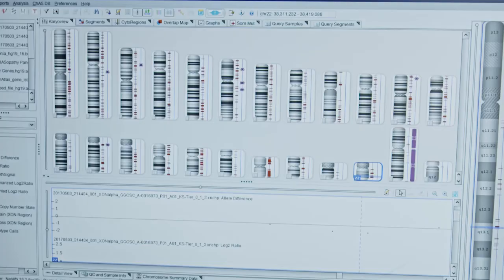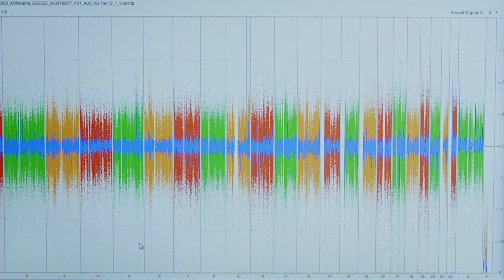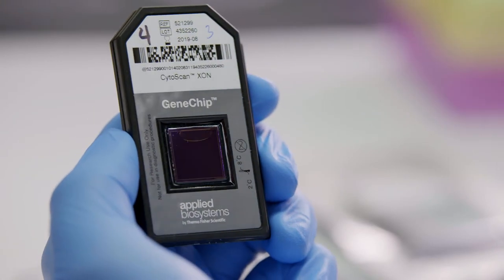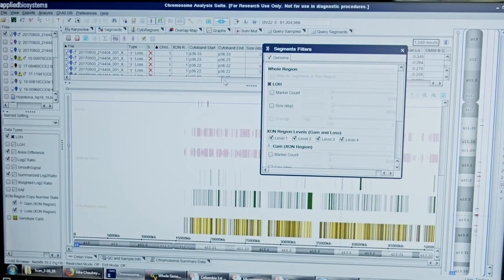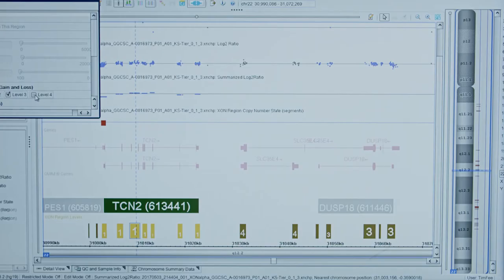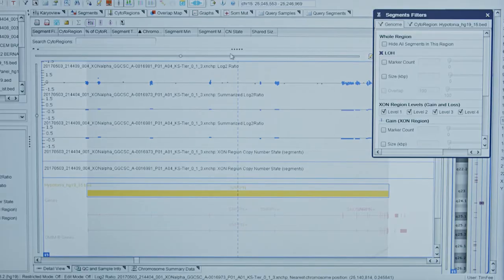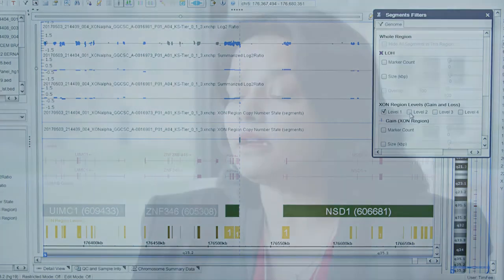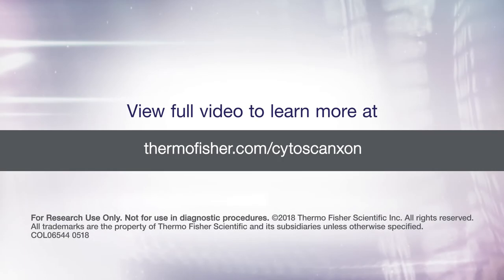Alka Chaubey CytoScan XON KOL Video - Trailer 4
Short trailer #4 of Alka Chaubey, KOL interview at Greenwood Genetic Center. Exon-level CNV detection with comprehensive coverage and flexible powerful data analysis.